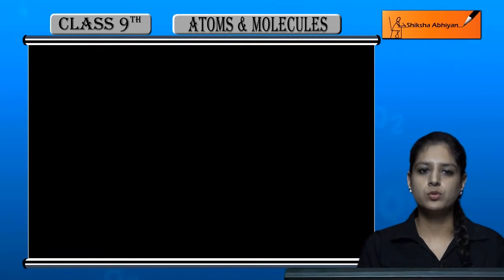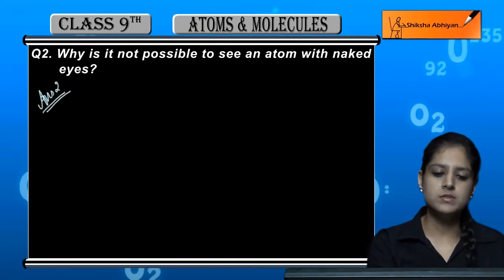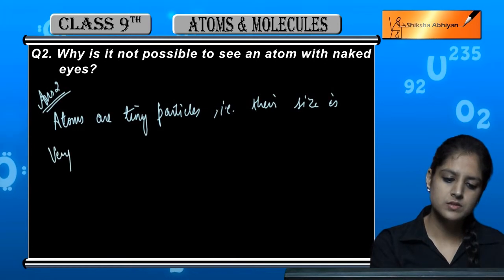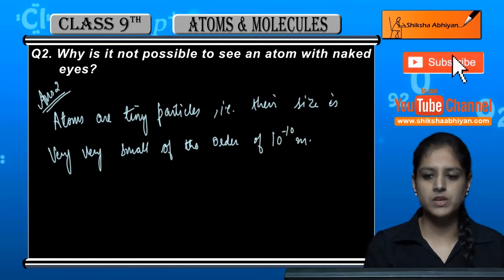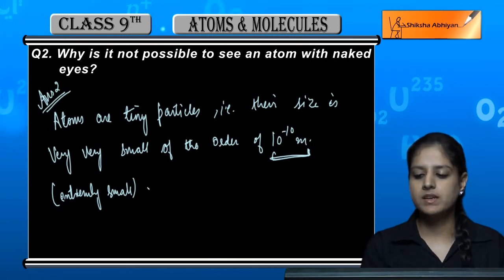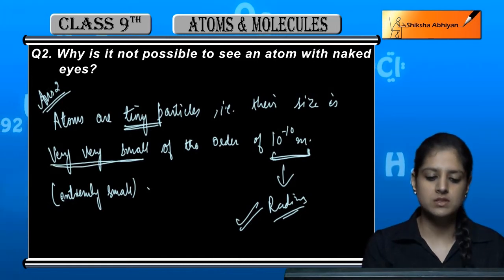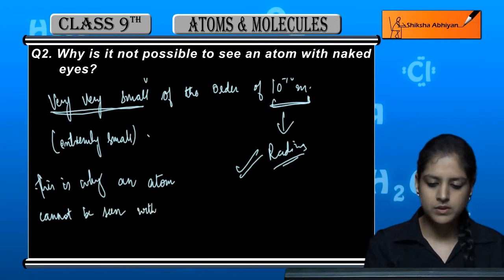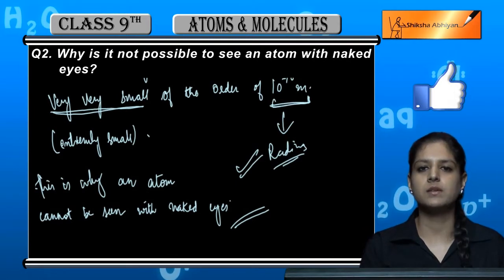Q2 Why is it not possible to see an atom with naked eyes?